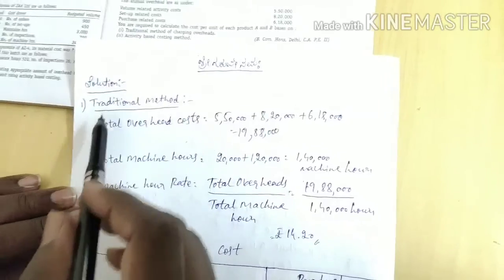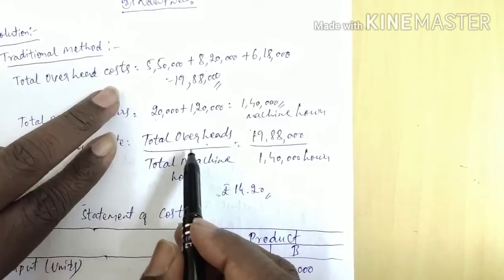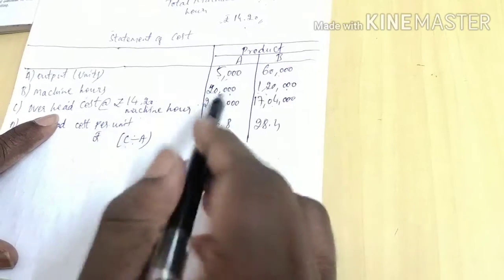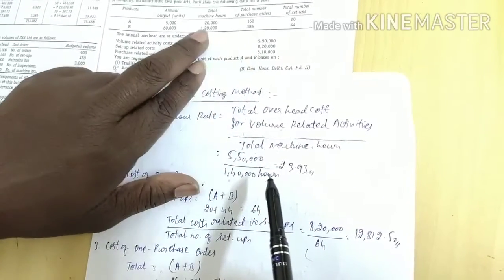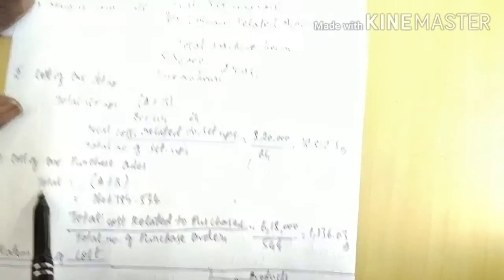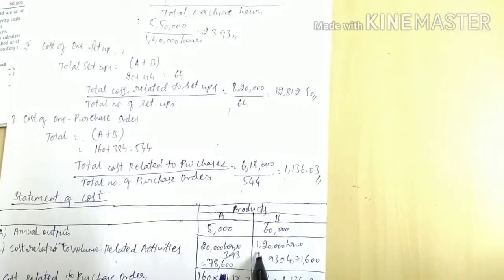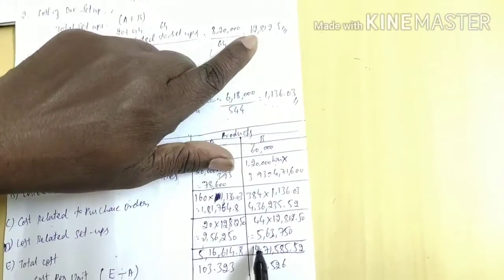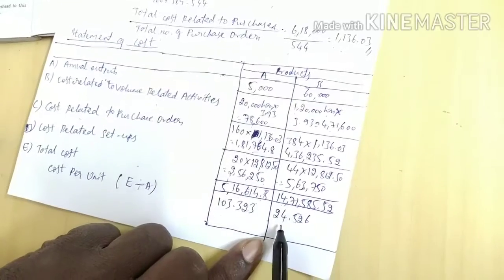Activity based costing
Continuation of activity based costing